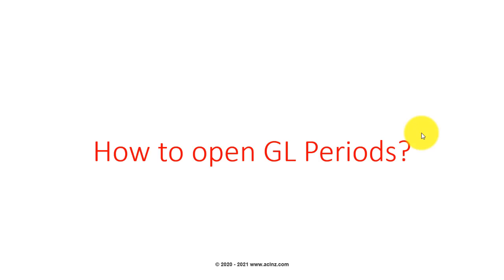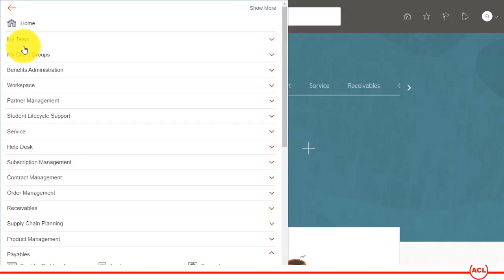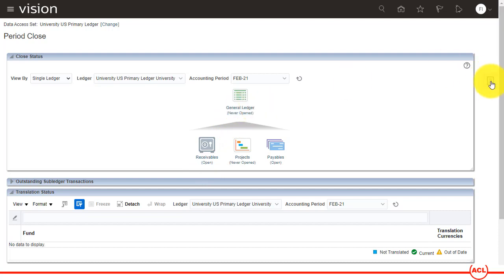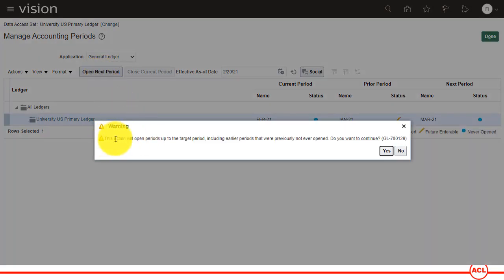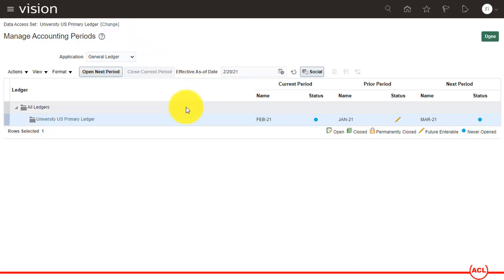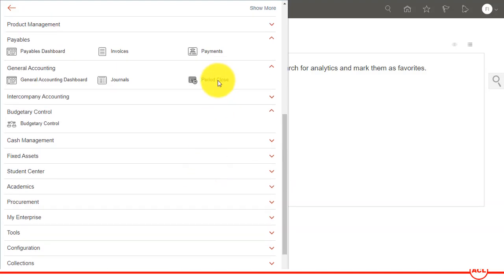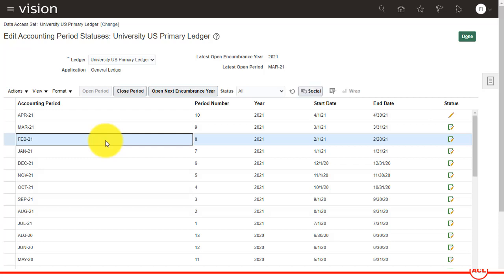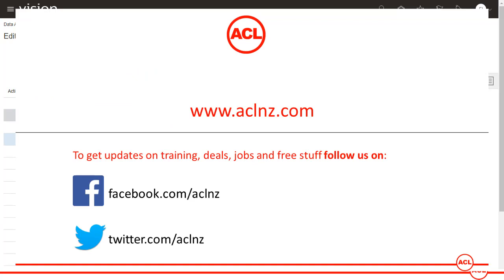How to open GL Period in Oracle Fusion Cloud General Ledger? (on Release 21A)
How to open a GL Period in Oracle Fusion Cloud General Ledger?
Oracle Fusion Cloud Release = 21A